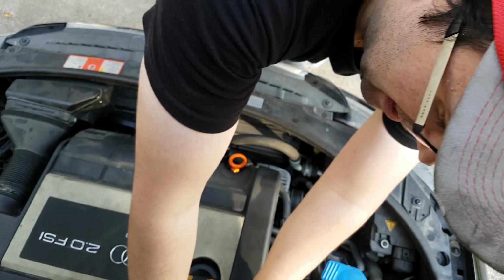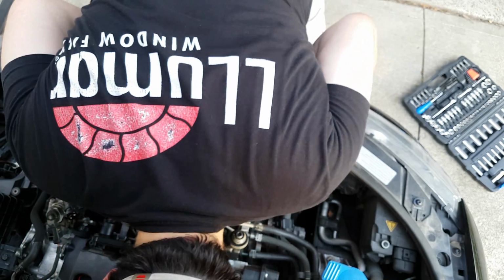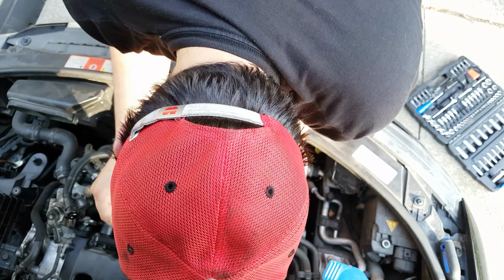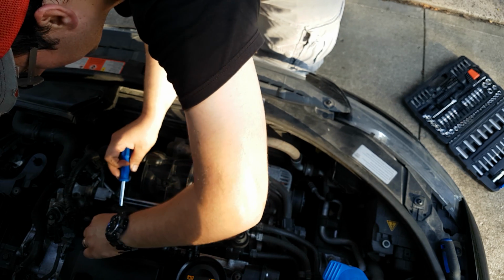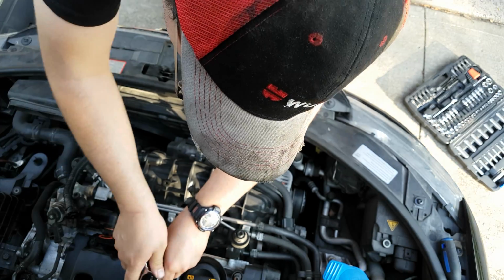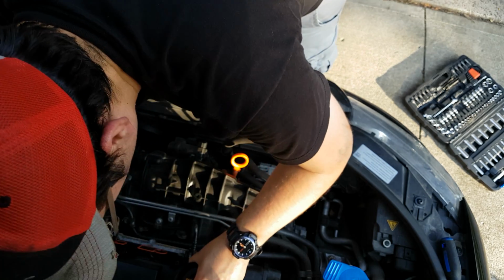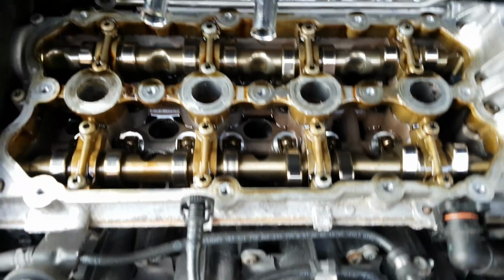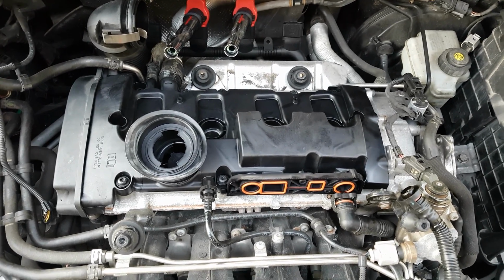M&M Automotive - How to Replace Your Valve Cover on a VW/Audi FSI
Hey guys!

With the reveal of my new Audi A3 done, it's time I do some needed maintenance to it. It's been burning oil and puffing smoke out the exhaust on acceleration, so that can mean a couple things. The 2.0T FSI has issues with the valve cover that the channels inside begin to crack and allow oil where it shouldn't be.

Here's how to replace your valve cover.